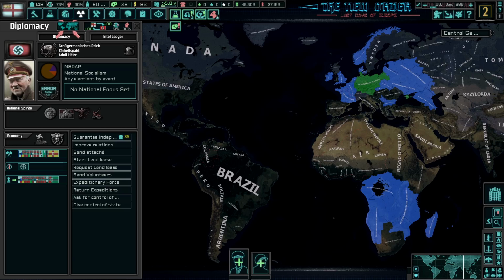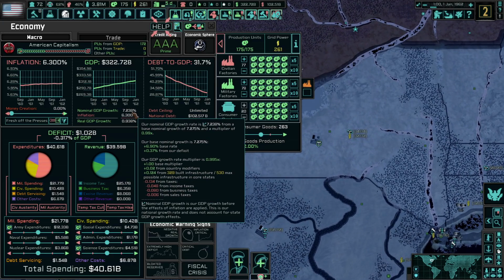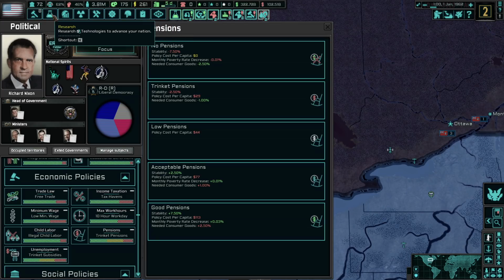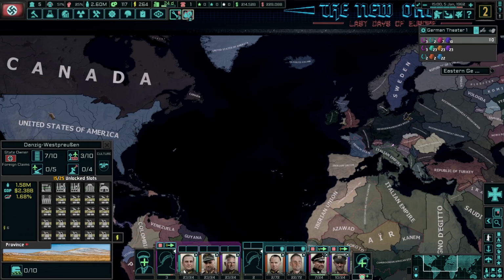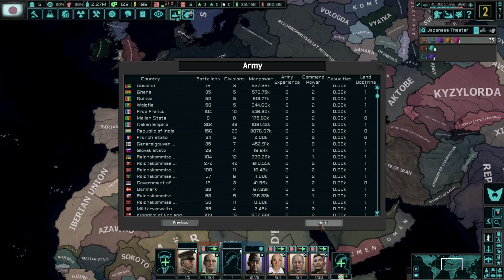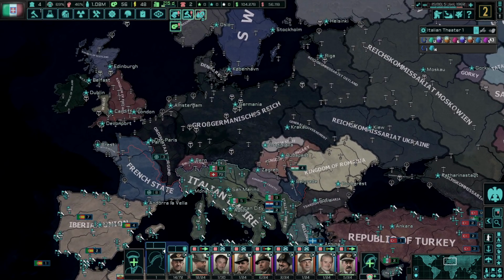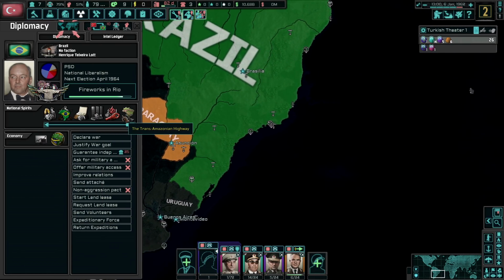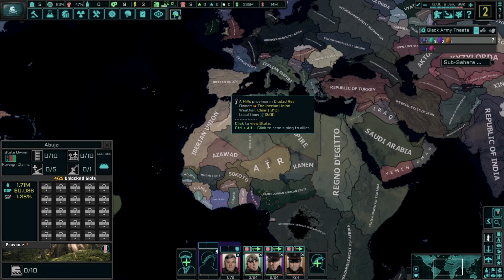Toolbox Theory Update - TNO HOI4 Mod Spotlight (79)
Hello, I recorded this a couple weeks ago then forgot to publish it lmao. This is a mod spotlight episode on the Toolbox Theory update for The New Order mod, focusing on economics and sandbox based replayability